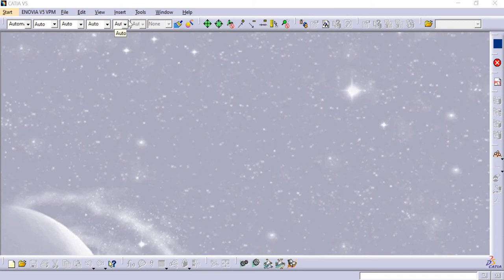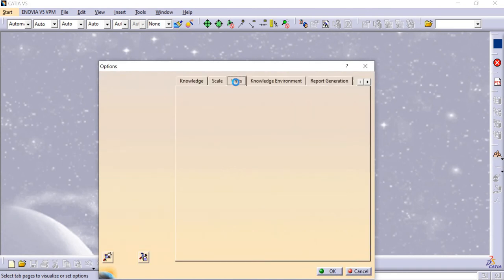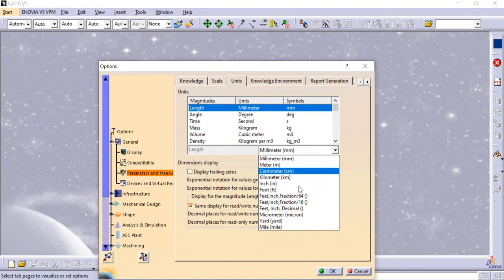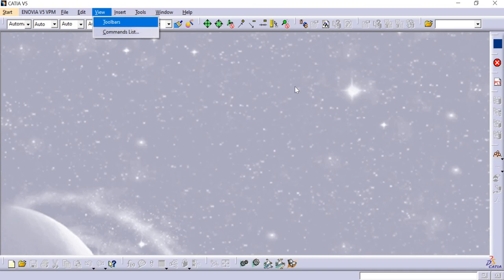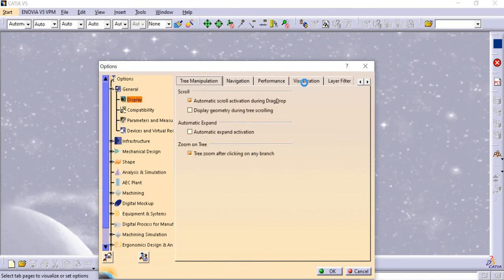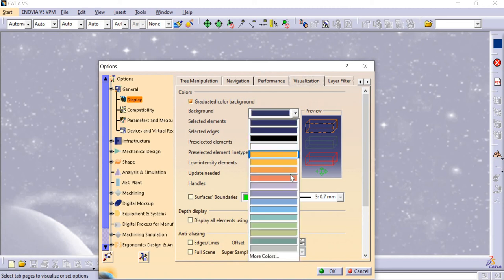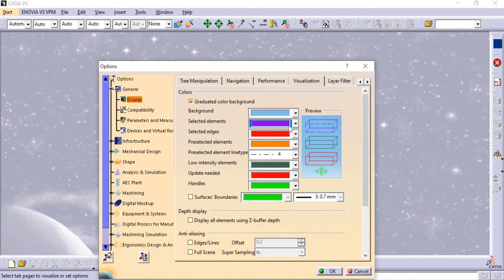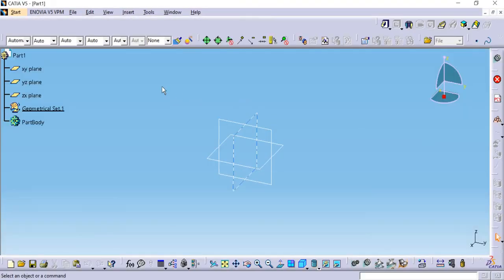CATIA v5 -Visualization Mode Setting | CADD Nest ®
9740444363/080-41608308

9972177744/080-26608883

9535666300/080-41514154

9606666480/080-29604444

CADD NEST RAJARAJESHWARI NAGAR
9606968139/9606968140